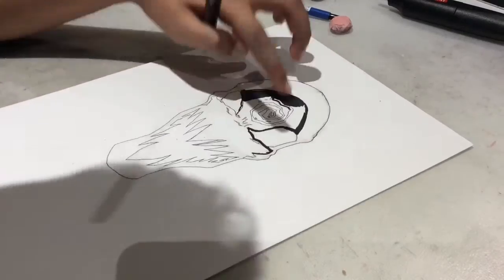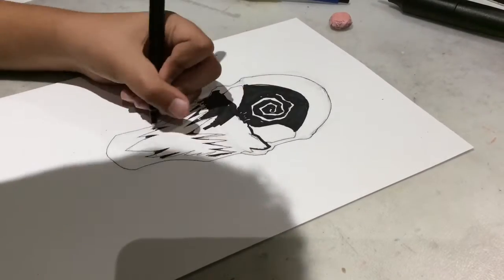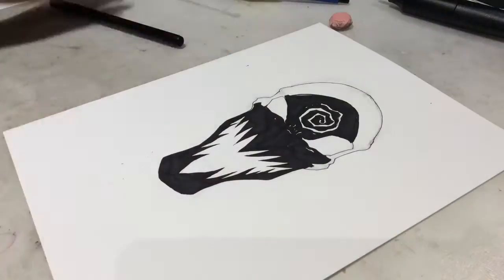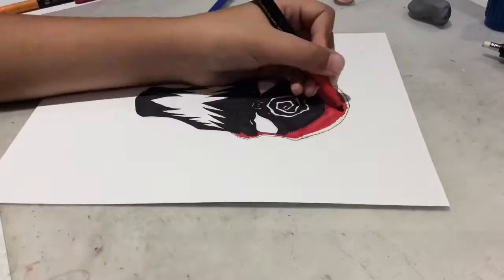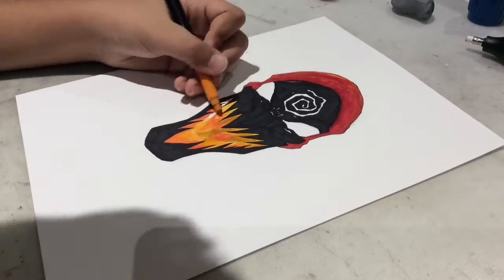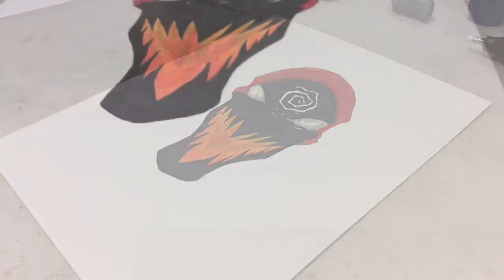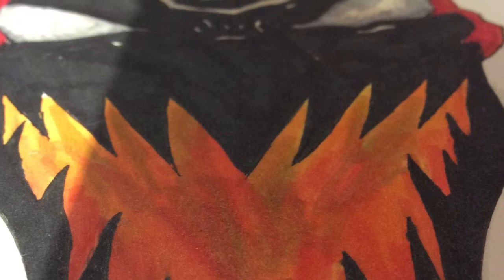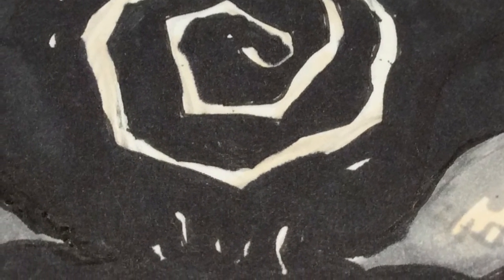Twin tip permanent pens review